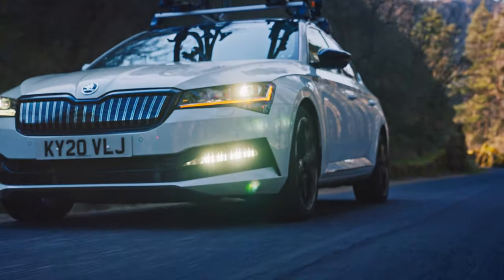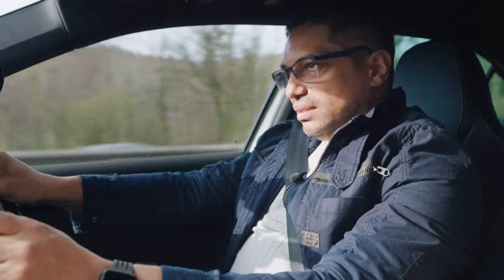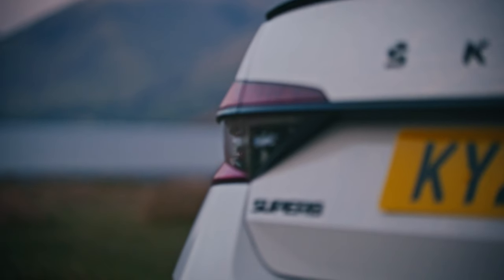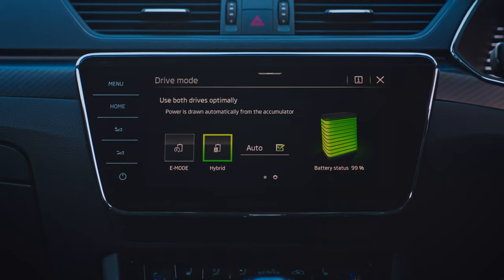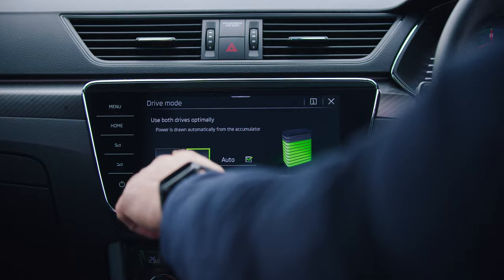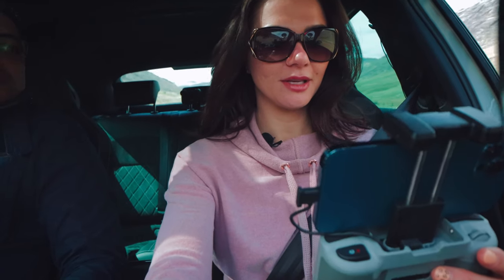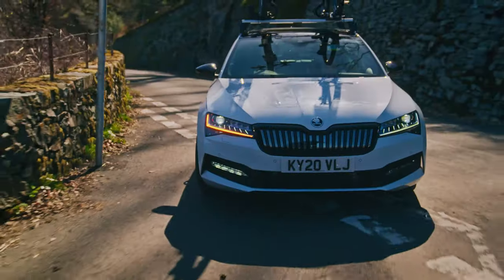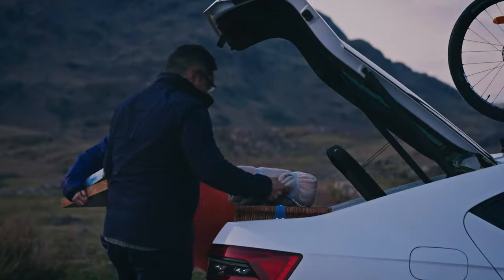Škoda Superb iV 2021 (Plug-in Hybrid) | Real Life Review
In this Škoda Superb iV Review, we join Piers Linney in the Lake District to get his thoughts on the new Škoda Superb iV Plugin Hybrid Hatchback. Witness the Superb iV’s charging capabilities while navigating its way through mountainous terrain and steep winding roads. As well as how well the Superb iV can integrate into various types of lifestyles if chosen as a fleet/ company car.

Chapters

0:00 - Intro
03:30 - Superb iV Walkaround
04:49 - Superb iV Charging
06:21- Tackling Harknott Pass
10:12 - Superb iV Top 5 features
11:58 - Piers Final Thoughts